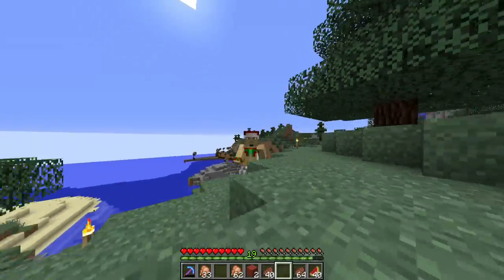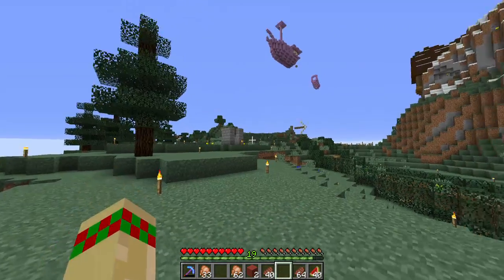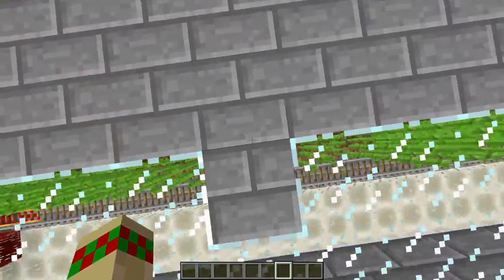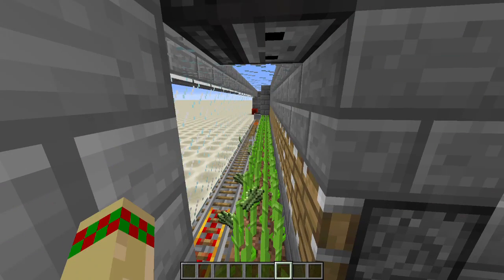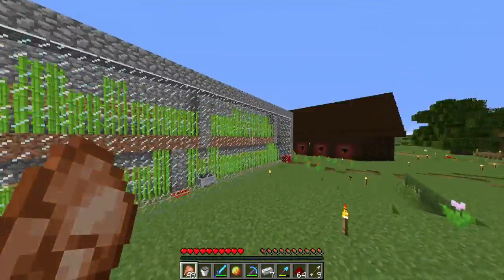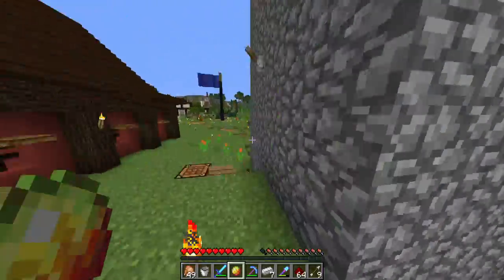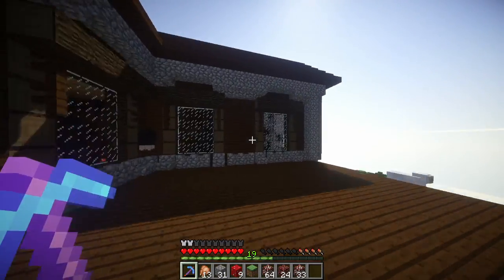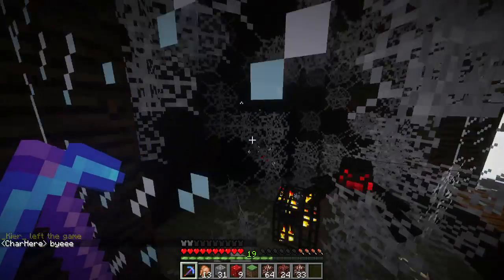Sanctuary SMP Season:2 Ep:4 - Sugar Cane! And Another Mansion?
Follow Me On Tweeter & Twitch For More Awesome Content